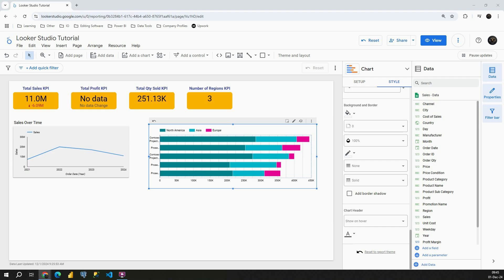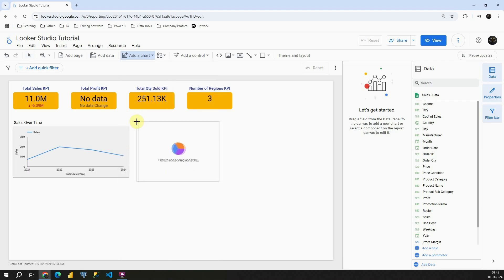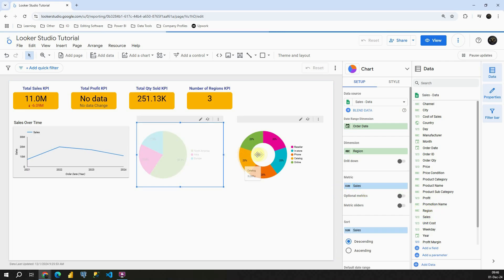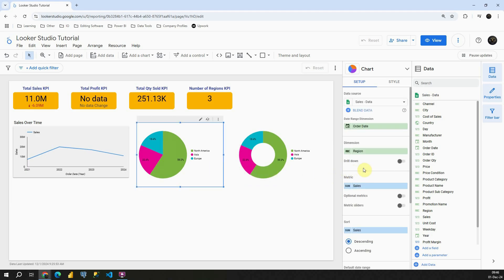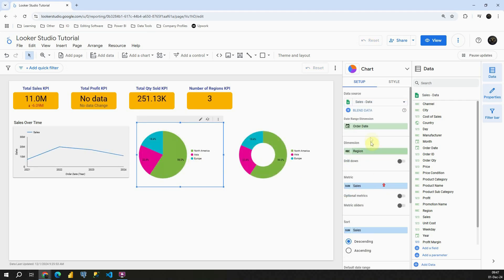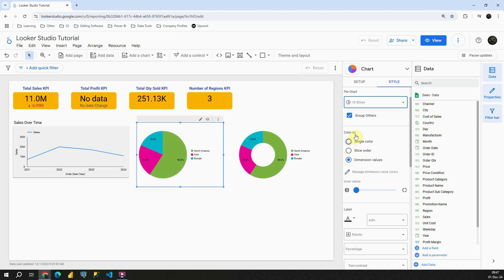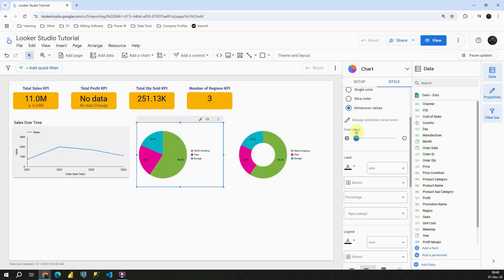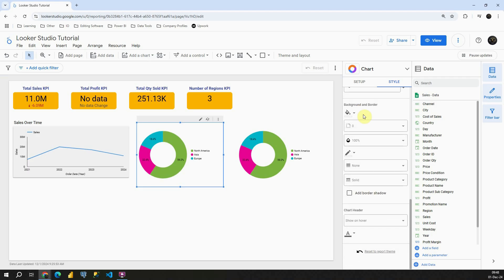Create Pie Chart & Donut Chart in Google Looker Studio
Tutorial 58:
Learn how to create Pie Chart and Donut Chart in Google Looker Studio.

To download datasets used in this course, visit this link:
1) Sales